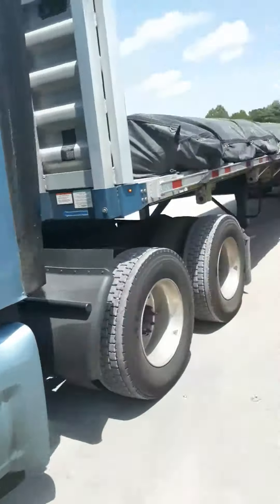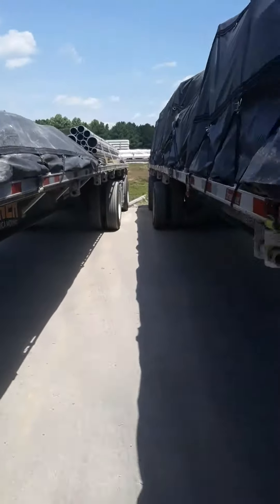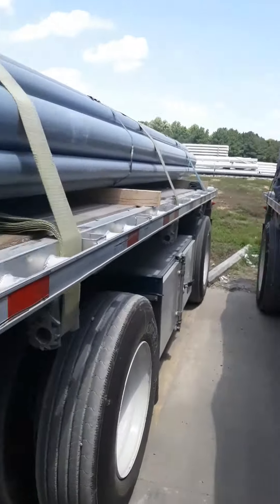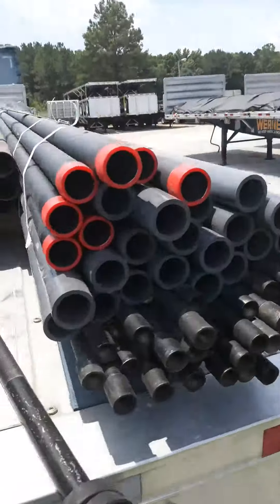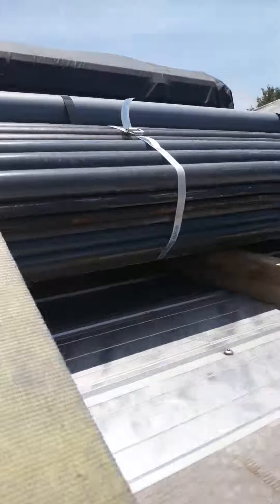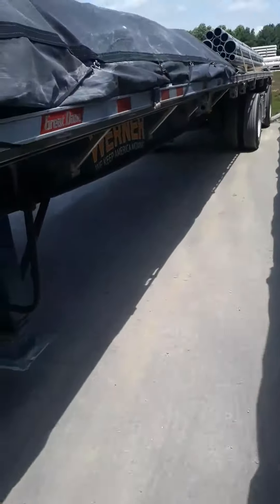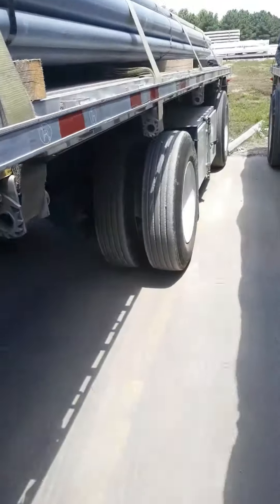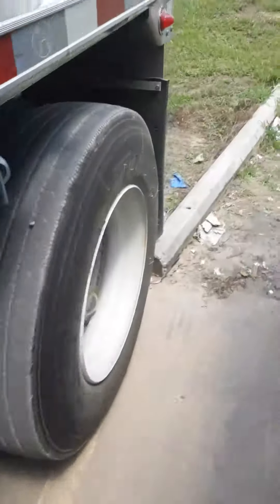Flatbed Trucker Werner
Strapping Tips